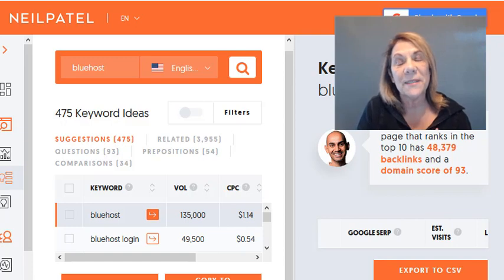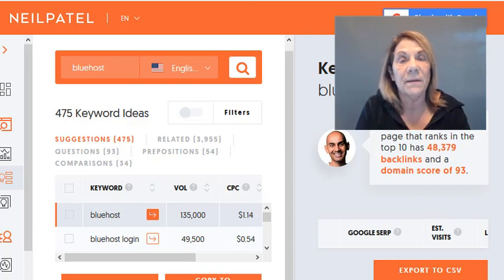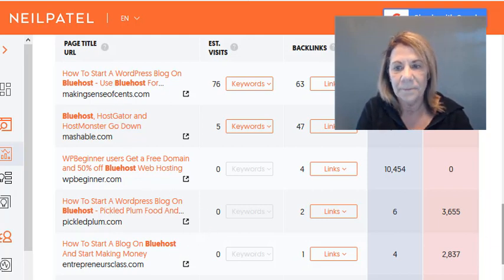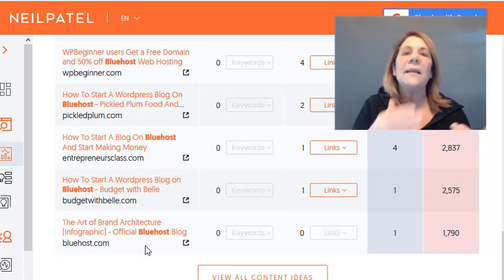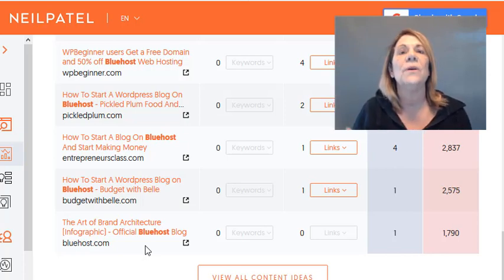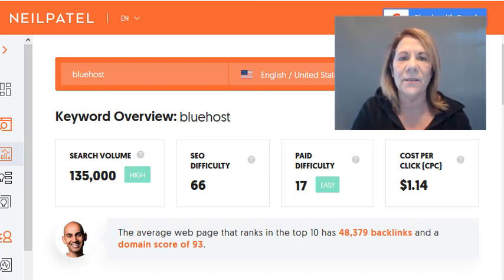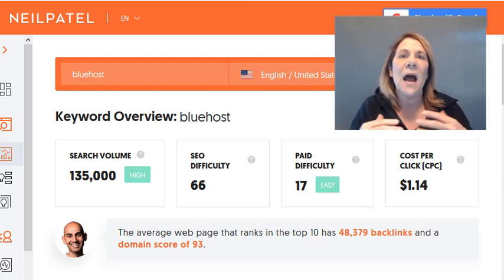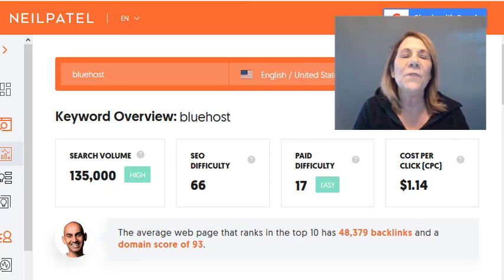Earn $100 Per Day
Earn $100 per day.  Is it even possible?  No, I'm not sending you to Amazon Associates...this is 10X bigger, 10X better!

BUSINESS RESOURCES

earn 100 dollars per day,Affiliate Marketing,affiliate marketing for beginners,affiliate marketing 2019,how to affiliate marketing,affiliate marketing tutorial,how to make money online,make money online,passive income,how to start affiliate marketing,what is affiliate marketing,vanessa deburlet,earn money online,home based business that makes money,working from home routines,best way to make money online 2020,bluehost,blog,sales funnel